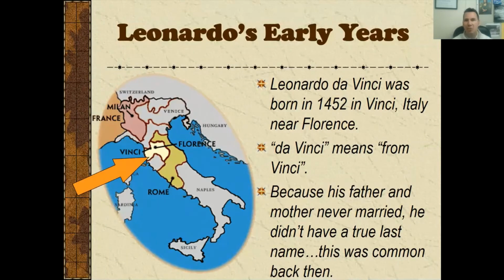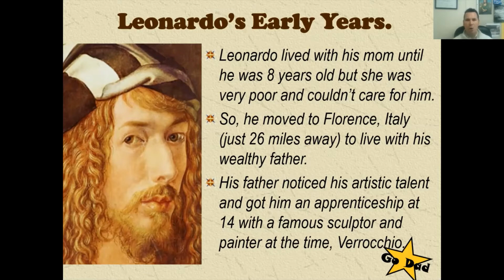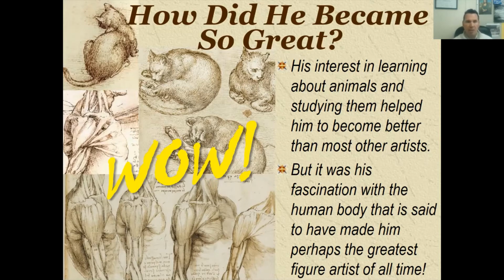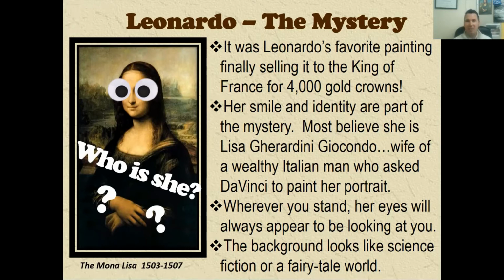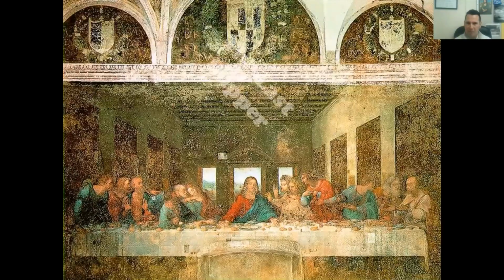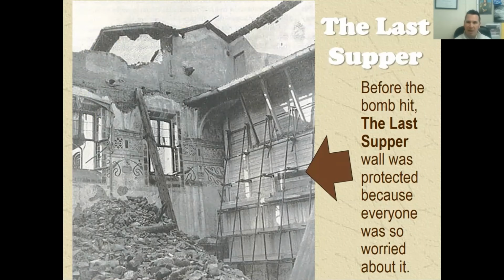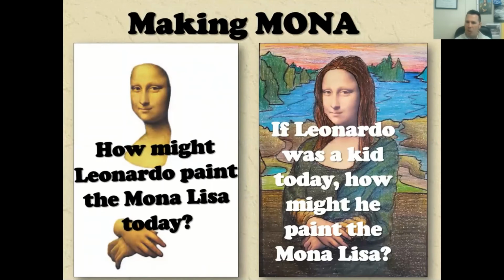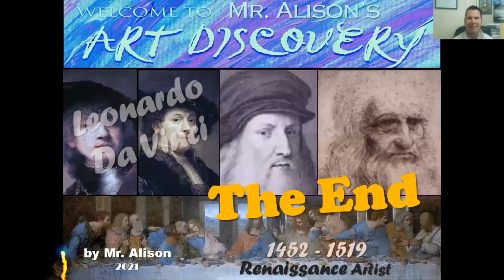ART: Leonardo Da Vinci Making Mona Lisa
Hi guys,
Today, we begin our study of one of the greatest and most well-known artists who has ever lived. Leonardo Da Vinci. Sit back, watch the lesson, and get ready to learn all about this incredible person of the Renaissance Period.

***There is a short quiz near the end so make sure you're paying close attention***.  Afterwards, you'll be creating some super fun Leonardo inspired artwork.   I can't wait to see your creations.  Enjoy!